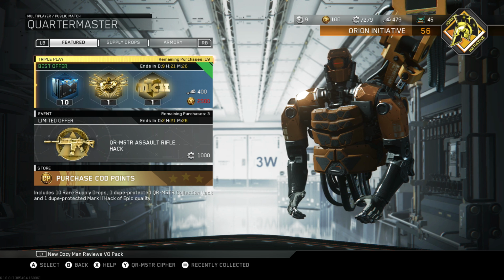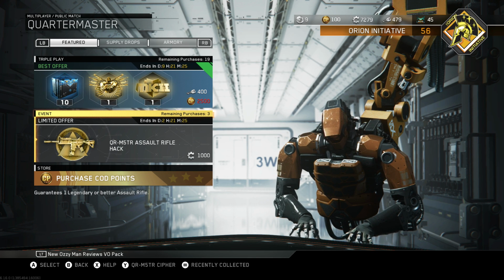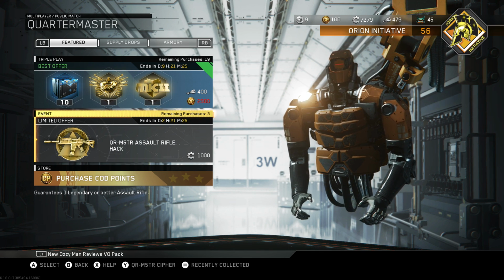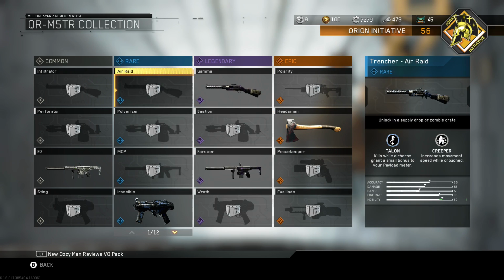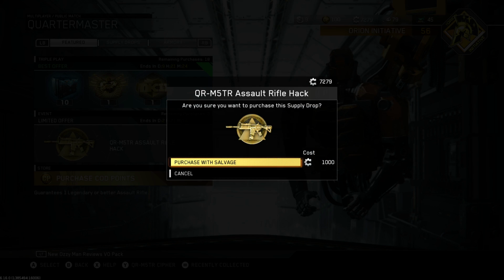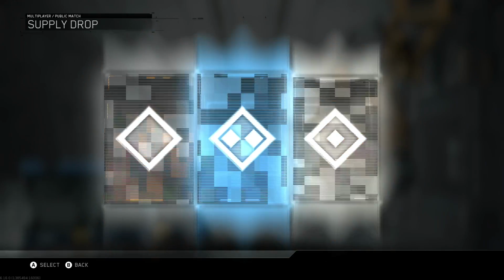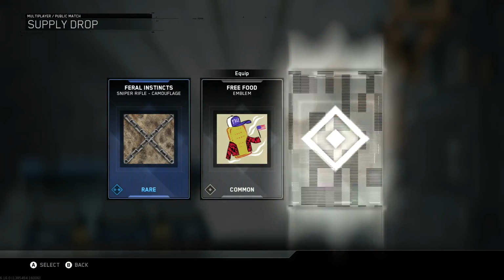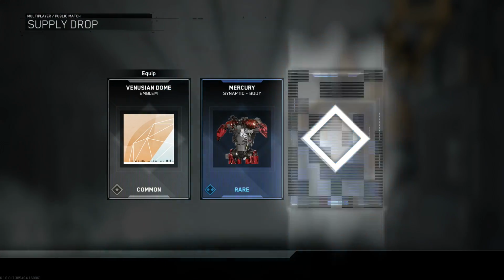10+ EPIC Weapons In This HUGE Supply Drop Opening - New Triple Play Hack & Assault Rifle Hack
Find out if the new Triple Play Hack and Assault Rifle Hack are worth it in this HUGE supply drop opening in Infinite Warfare.

► For those who would like to extend their support!

► Most Helpful Videos!

From the Free Music Archive

Cookies for all who made it down here! 🍪🍪🍪